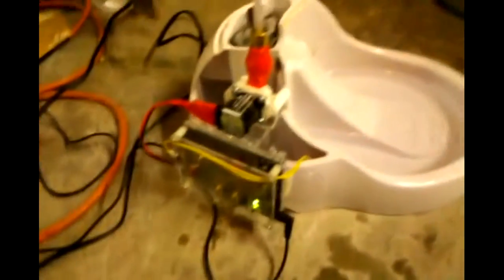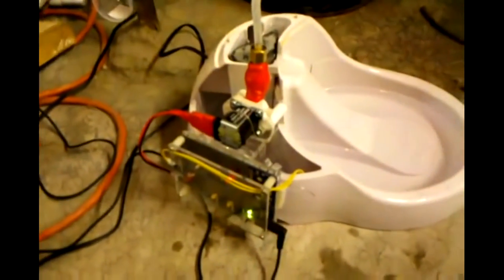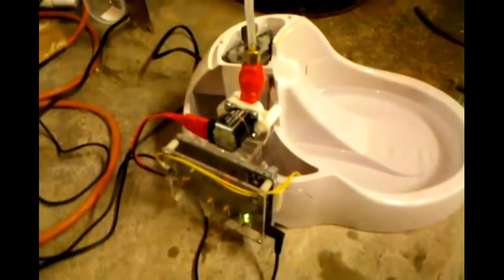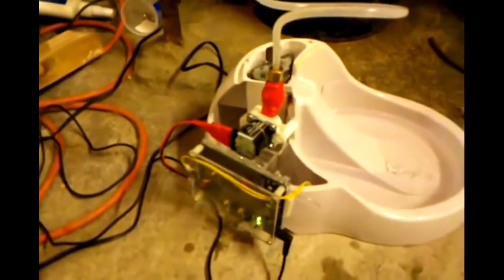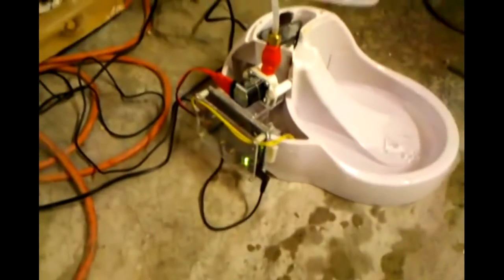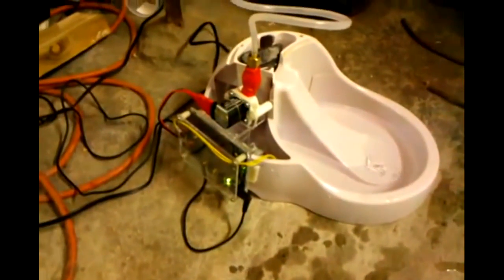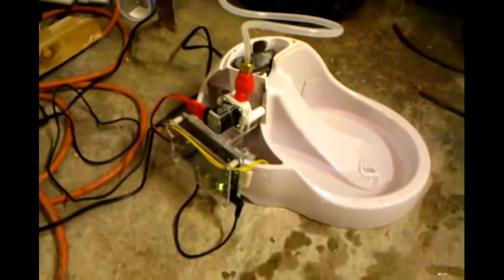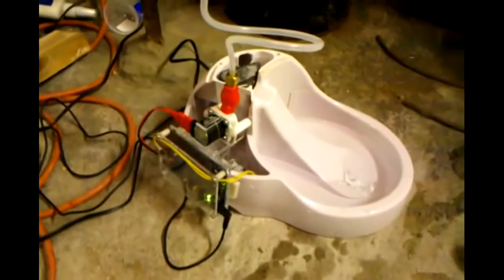Автомойка кота. Auto Cat water dish